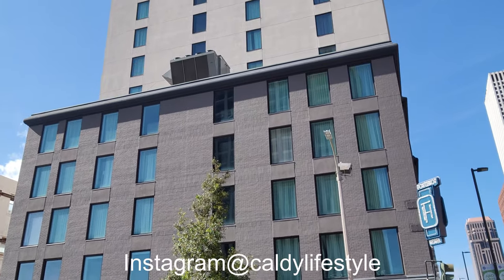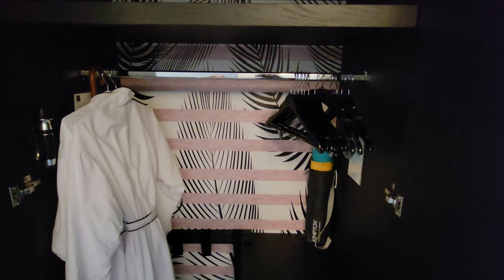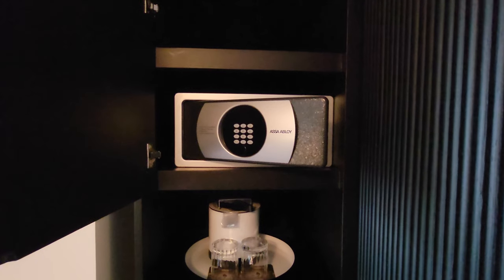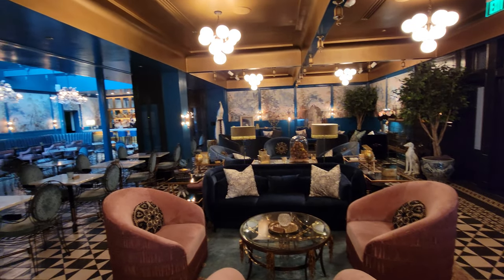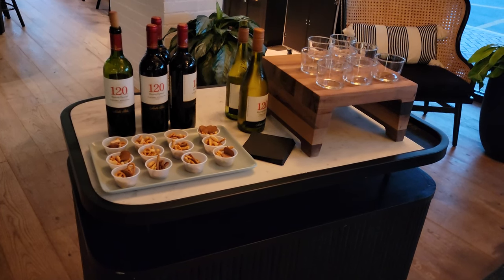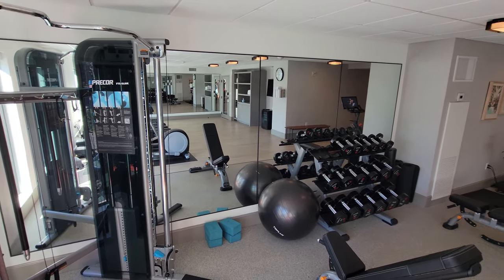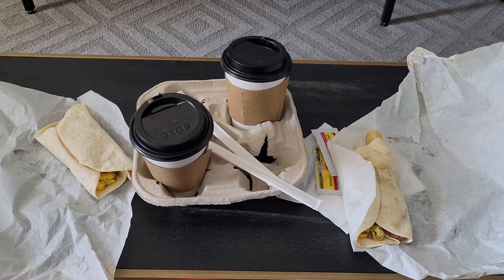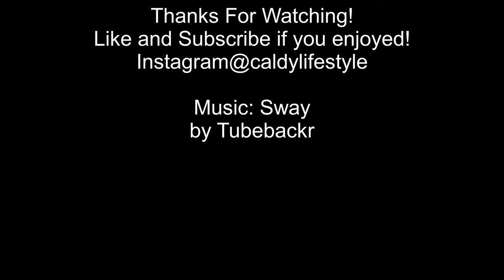Kimpton Hotel Fontenot New Orleans Highlights King Suite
Music